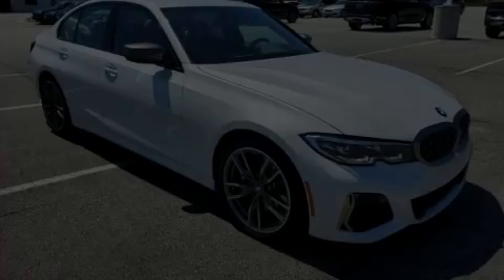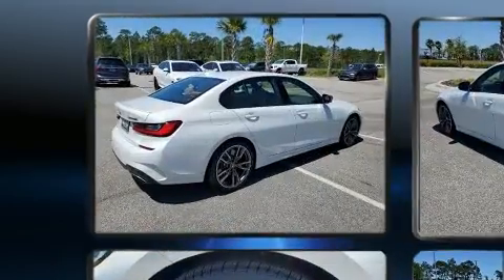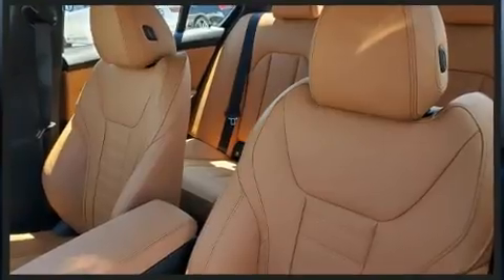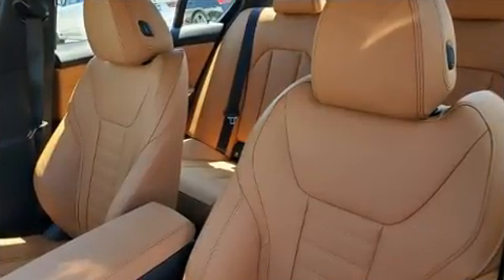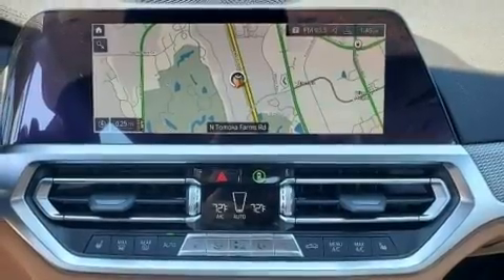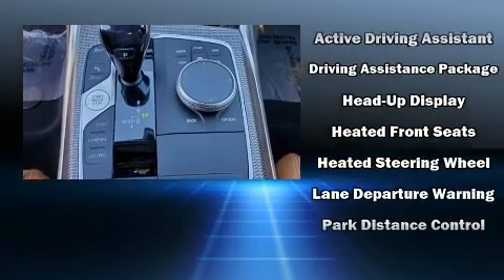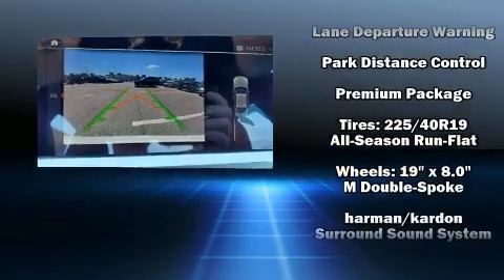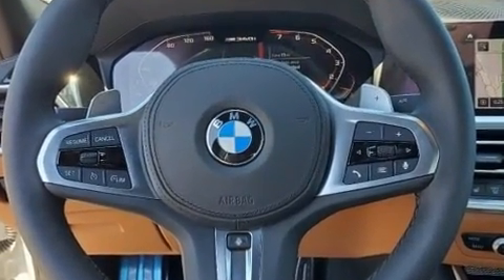2020 BMW 3 Series i in Daytona Beach, FL 32124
1050 N. Tomoka Farms Rd.

Introducing the 2020 BMW M340i. This 4 door, 5 passenger sedan offers the latest in technological innovation and style. Under the hood you'll find a 6 cylinder engine with more than 300 horsepower, and for added security, dynamic Stability Control supplements the drivetrain. A turbocharger is also included as an economical means of increasing performance. BMW prioritized handling and performance with features such as: front and rear reading lights, a trip computer, an automatic dimming rear-view mirror, automatic dimming door mirrors, heated steering wheel, lane departure warning, and power seats. The unique heads-up display projects vehicle information onto the windshield, including speed, gear selection and engine speed. Drivers benefit by not having to take their eyes off the road. Audio features include an AM/FM radio, A 20 gigabyte hard drive, and 17 speakers, providing excellent sound throughout the cabin. Safety equipment has been integrated throughout, including: head curtain airbags, front side impact airbags, traction control, a panic alarm, an emergency communication system, and 4 wheel disc brakes with ABS. Brake assist technology provides extra pressure when applying the brakes. We know that you have high expectations, and we enjoy the challenge of meeting and exceeding them! Please don't hesitate to give us a call.